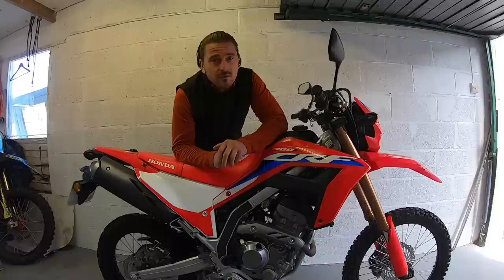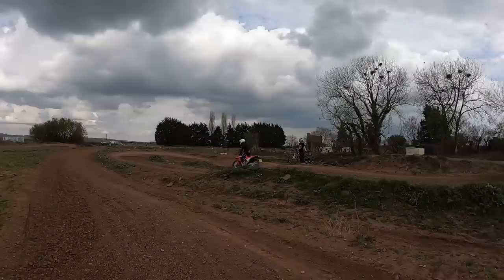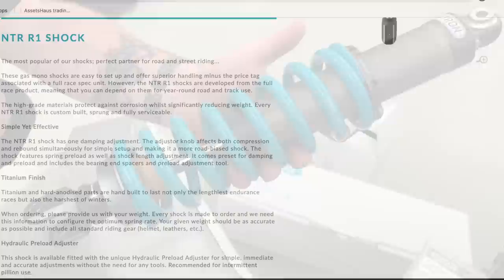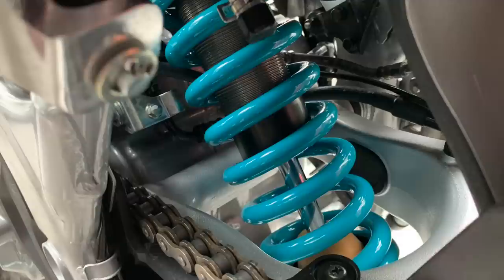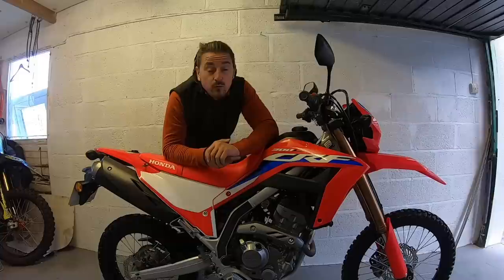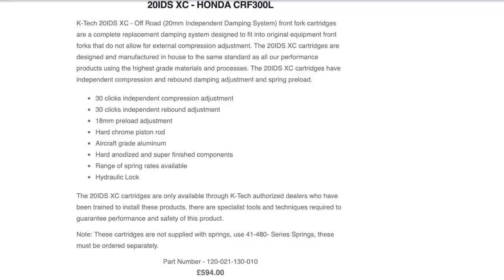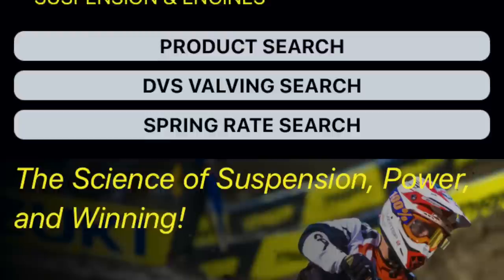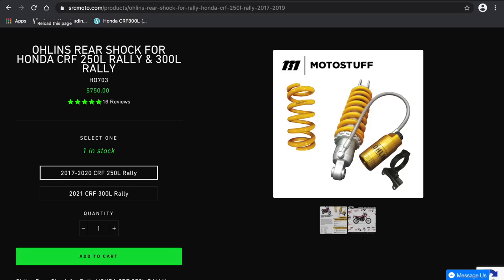HONDA CRF 300L SUSPENSION UPGRADE OPTIONS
Below we have included as many links as possible so that you can access any of the products we've discussed in this video.

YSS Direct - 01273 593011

HyperPro on eBay

Ohlins fork kits - SRCMoto
Forks